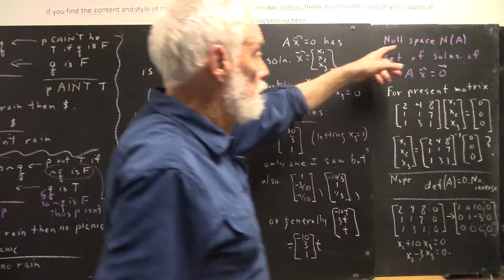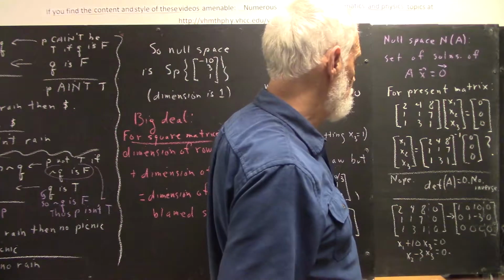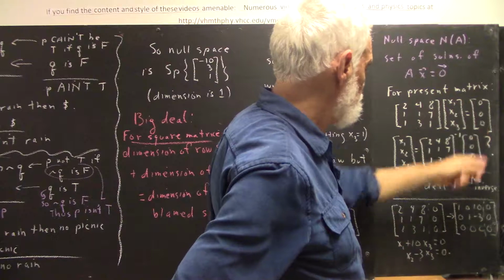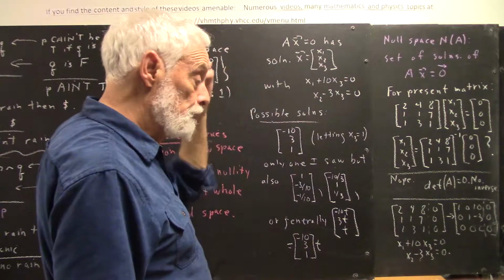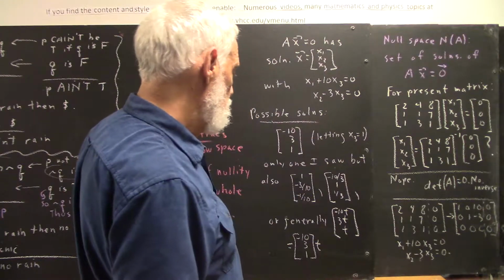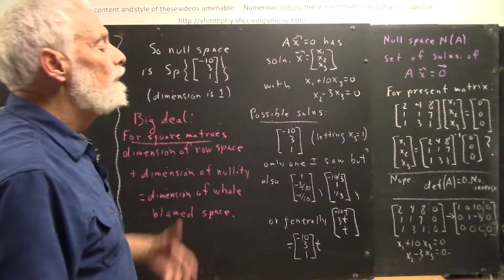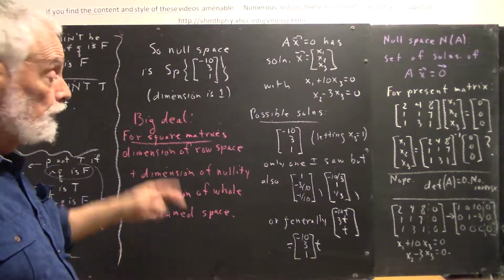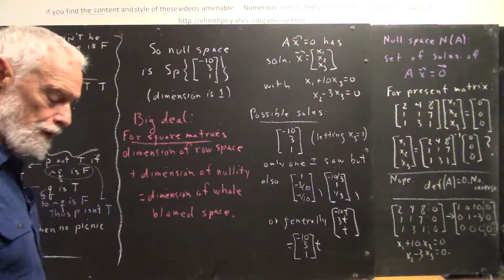daglin 7644 nullspace dimension of null space